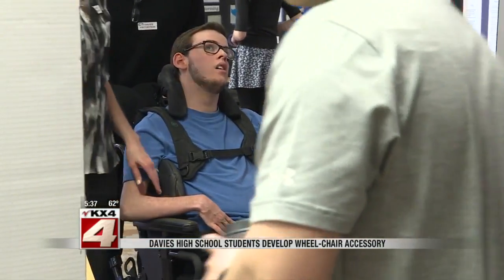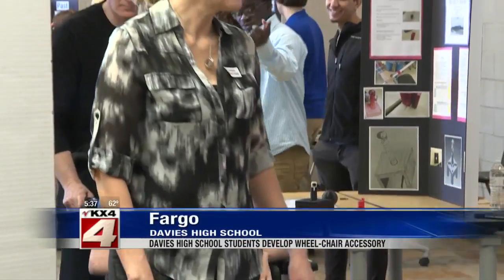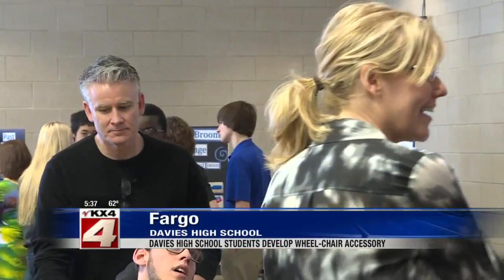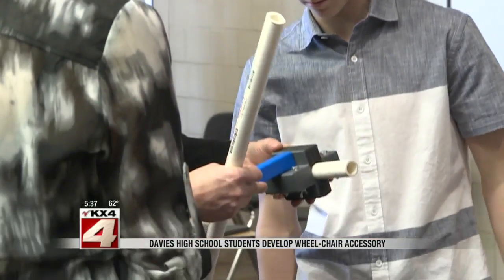Wheelchair Broom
Valley News Live